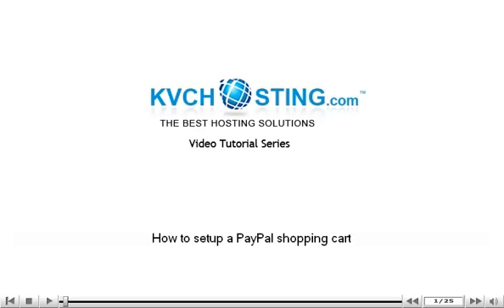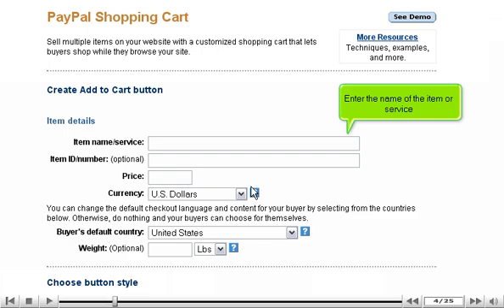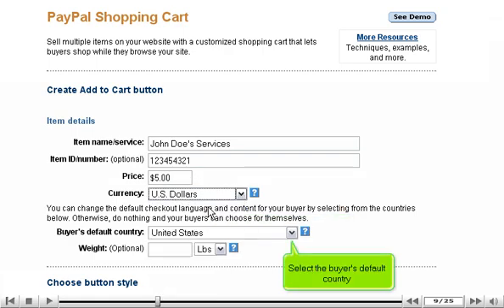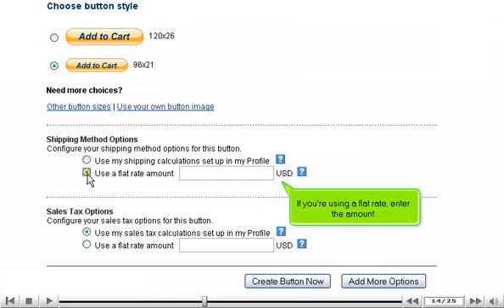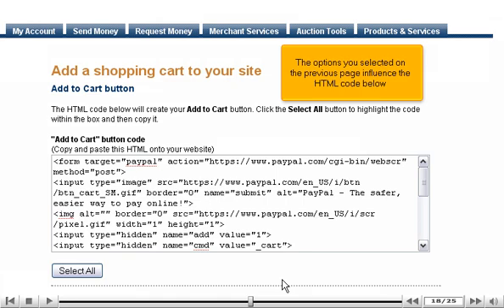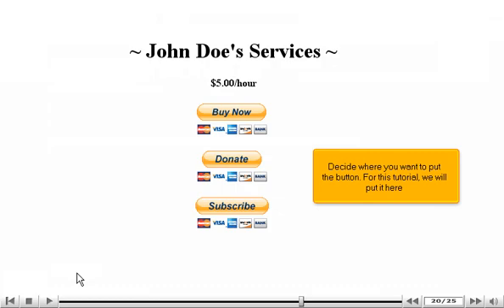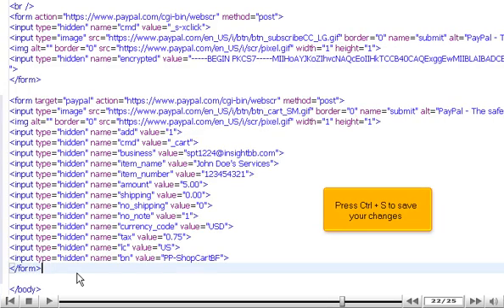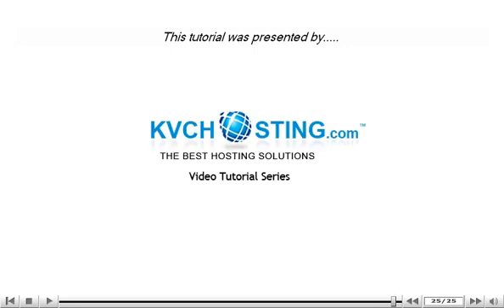How to setup a PayPal shopping cart - PayPal tutorial